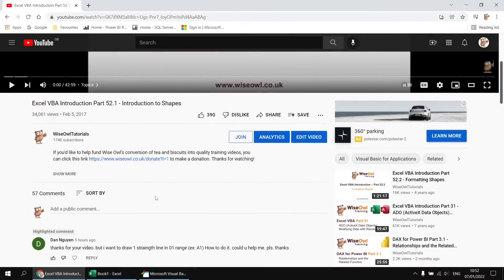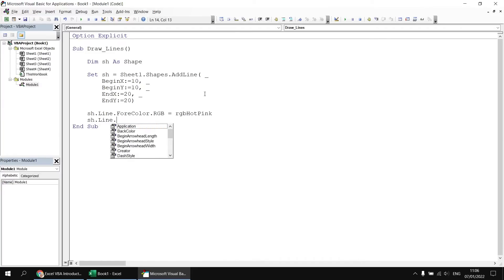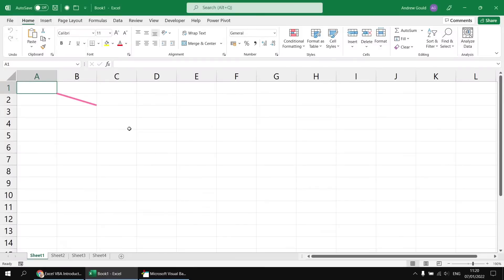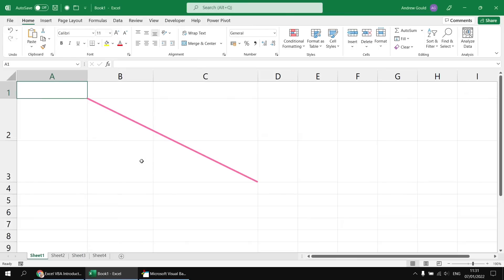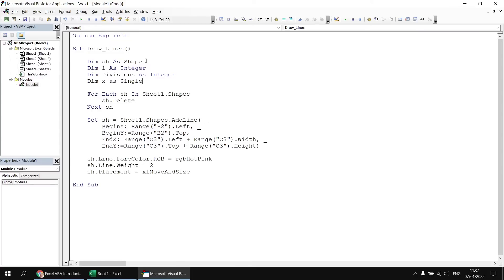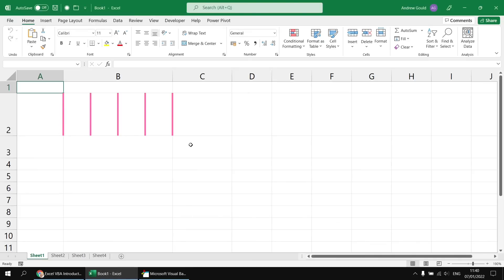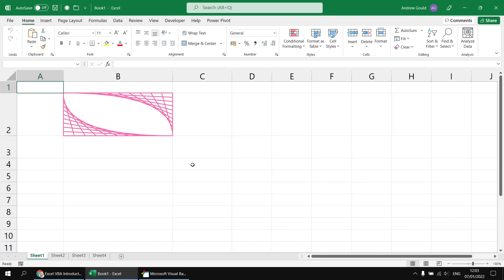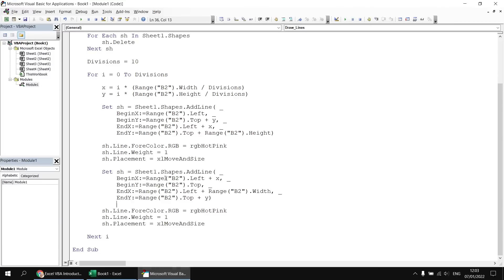Wise Owl Answers - How do I draw a line in a cell in Excel VBA?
This video shows how to use VBA to draw lines on an Excel worksheet and position them relative to cells. You'll learn how to set the X and Y co-ordinates of the line start and end, and how to reference the Left, Top, Width and Height properties of a cell to control the position of the line.

Chapters
00:00 The Question
00:34 Drawing a Line
02:59 Positioning a Line Relative to a Cell
04:37 Deleting all Shapes on a Worksheet
05:20 Drawing a Horizontal Line Halfway Down a Cell
06:32 Drawing a Line Across Multiple Cells
07:21 Changing How a Line Moves and Resizes
09:18 Drawing Multiple Lines at Intervals in a Cell
12:34 Adding Horizontal Lines
14:11 Dividing a Cell with Multiple Diagonal Lines
17:05 A Final Example